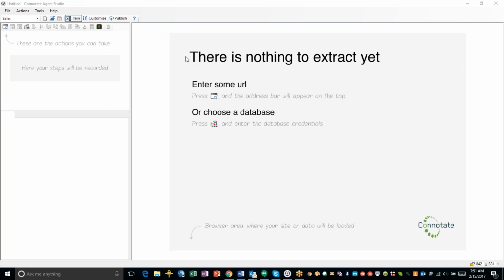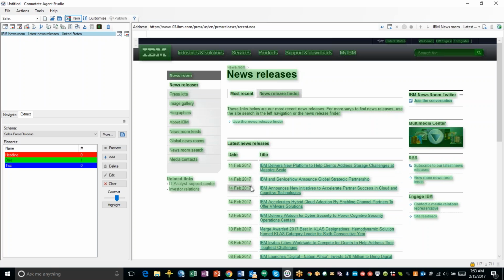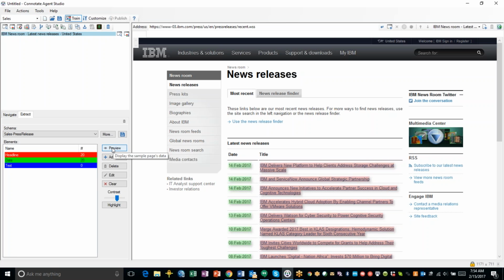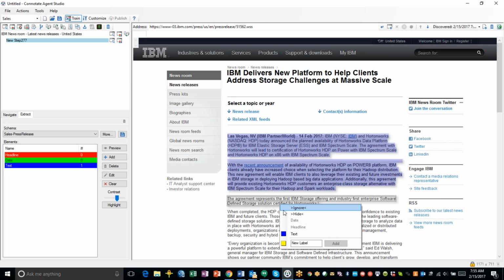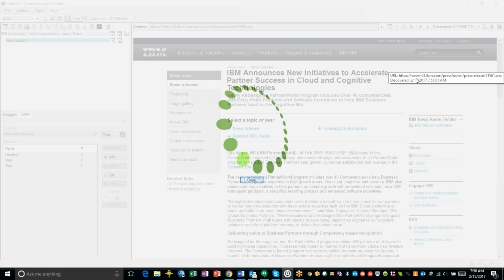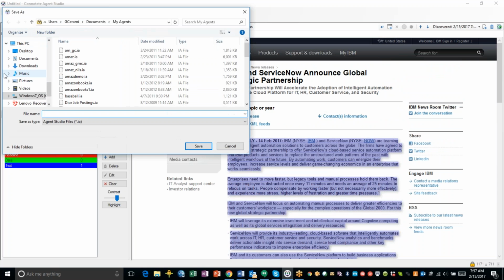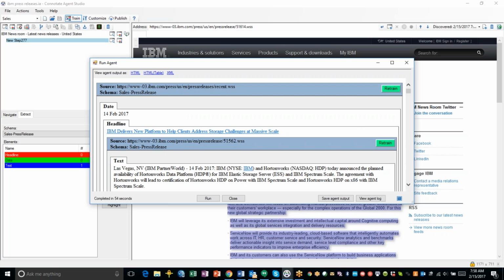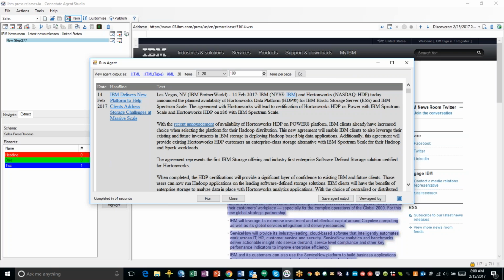Agent Studio Training - Press Releases Example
Short demo to illustrate the level of technical proficiency needed to create company press release agents using Connotate's web data extraction platform.